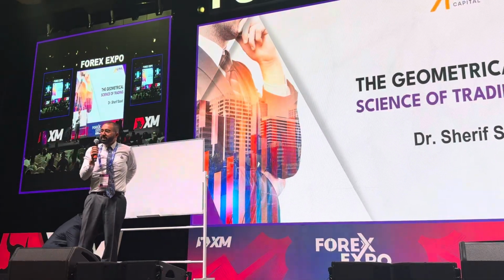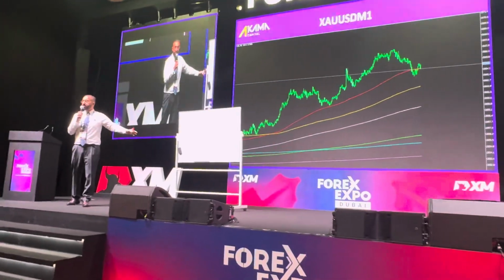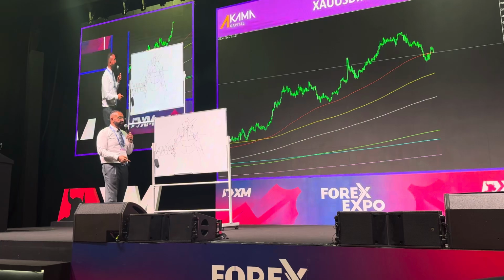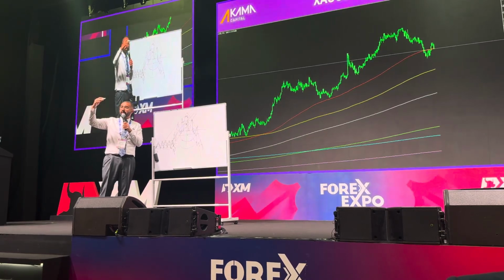THE GEOMETRICAL SCIENCE OF TRADINGDr. Sherif Saad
THE GEOMETRICAL SCIENCE OF TRADING
Dr. Sherif Saad